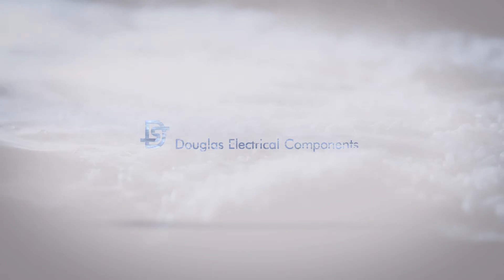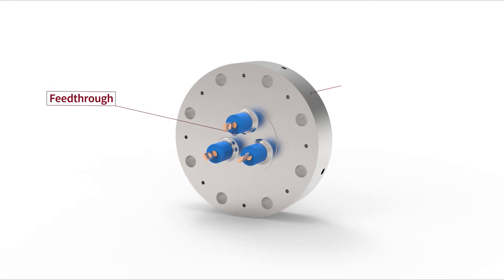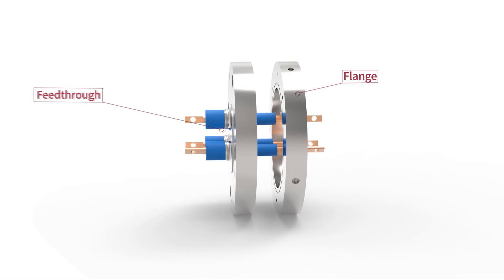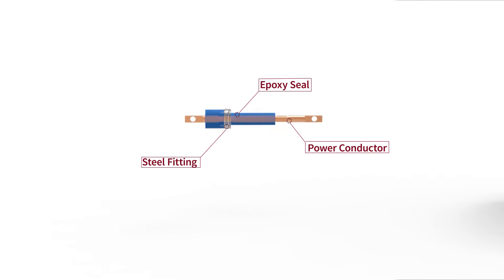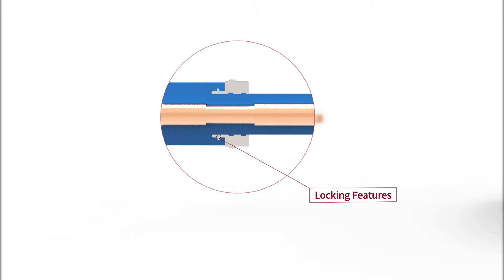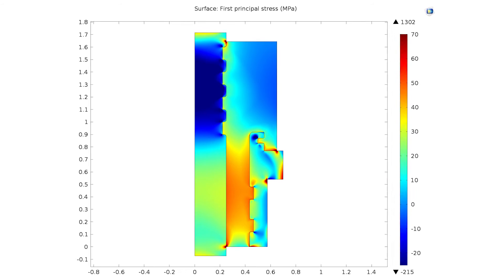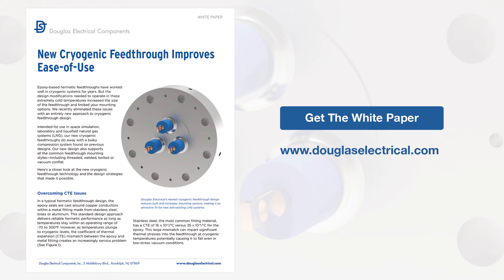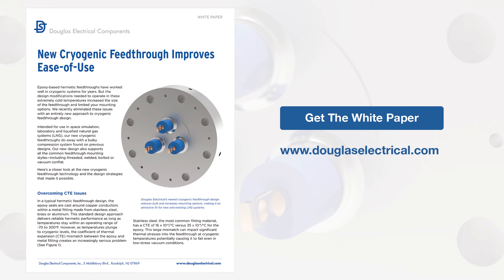New Feedthrough Technology For Cryogenic Environments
Douglas Electrical's new cryogenic feedthrough with epoxy improves ease-of-use for true hermetic feedthrough performance. This direct-seal technology works with our PotCon®, DuctorSeal® and OptiSeal™ products.